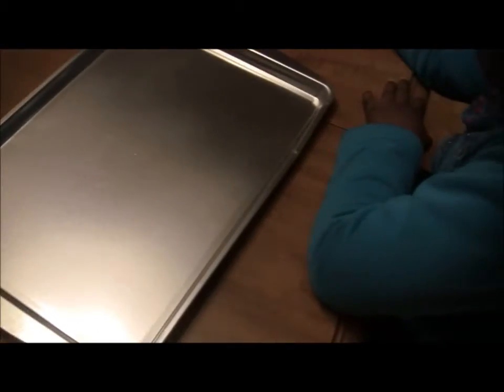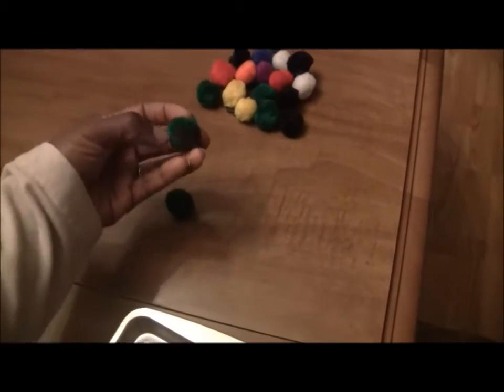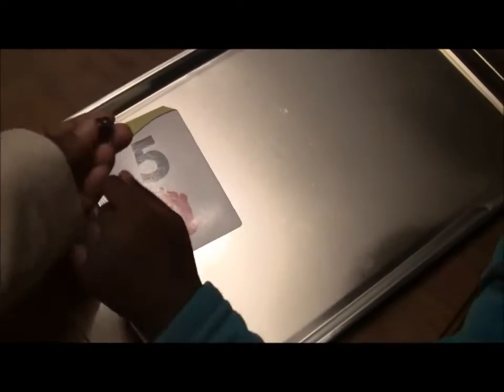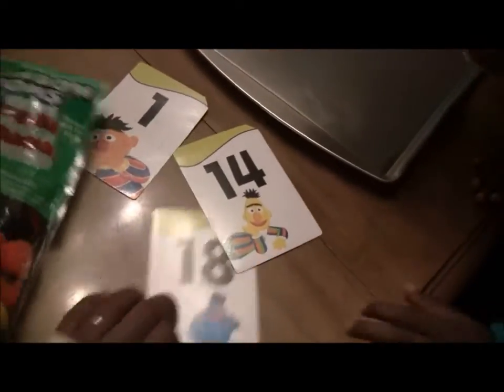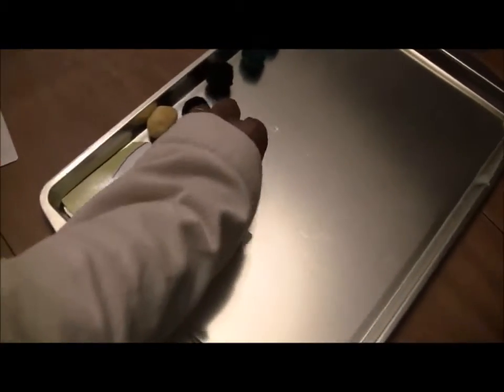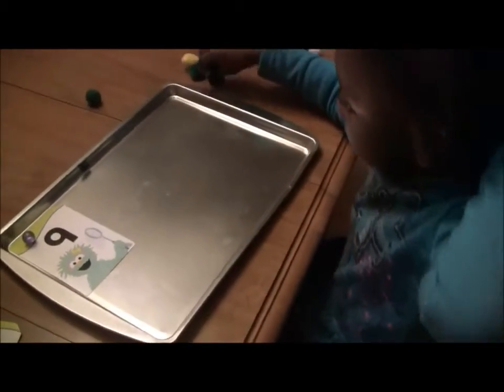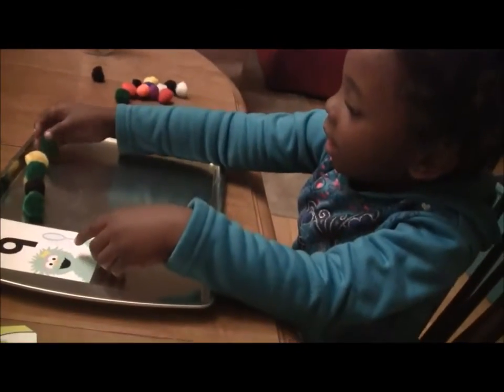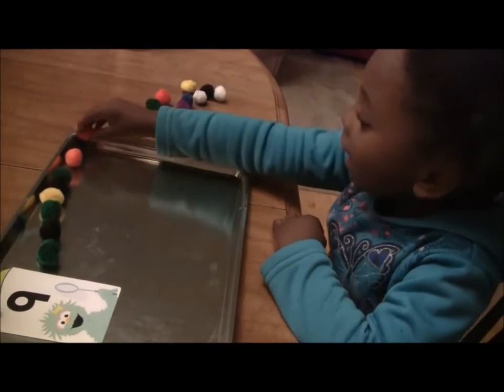Preschool Math: Puffball Counting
In this video I show how I work with my 4 year old on counting using:
1.) a cookie sheet
2.) number cards
3.) magnetic puffballs

About Me
Hey there, I'm Demetria-Mompreneur,  Blogger,  Author, & Homeschooling Mom of 2 daughters for over 15 years. I offer homeschooling coaching for moms - helping you to start homeschooling and create a sustainable plan for teaching your kids at home.

➡️My Book - Mompreneurs in Heels: A Guide to Passionate, Purposeful Blogging

🌟I also teach your littles over on Outschool- Pre-K circle Time classes!